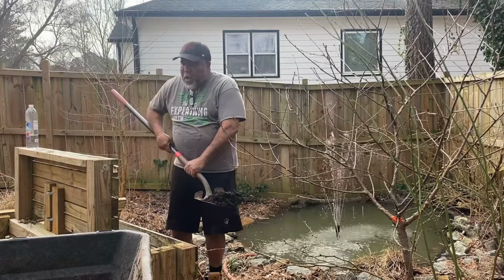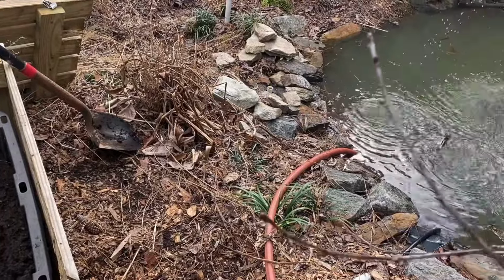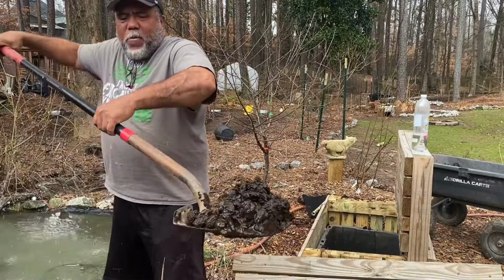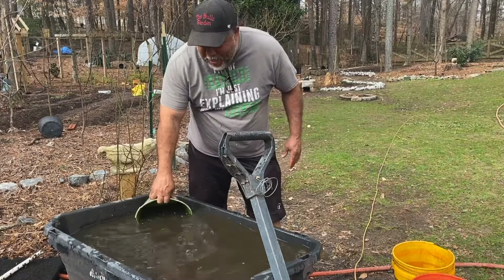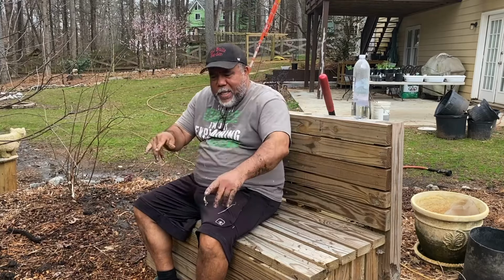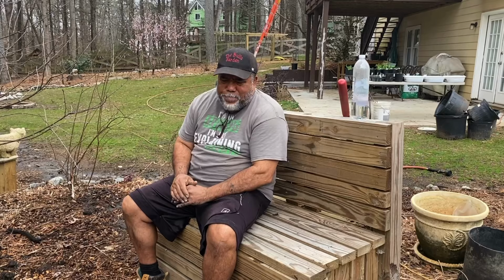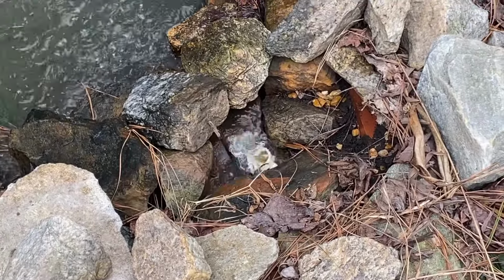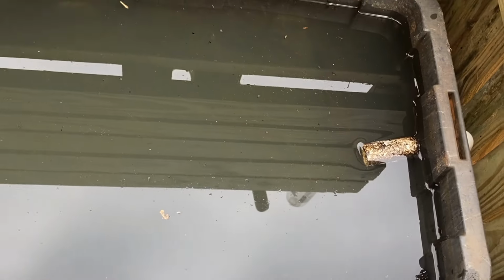How To Maintain And Clean Your Homemade Pond Filtration System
In this video, I am cleaning my pond filtration system.